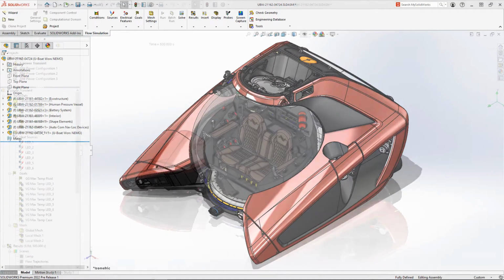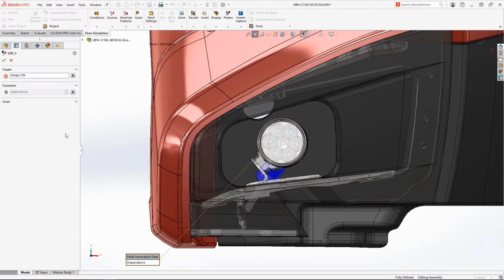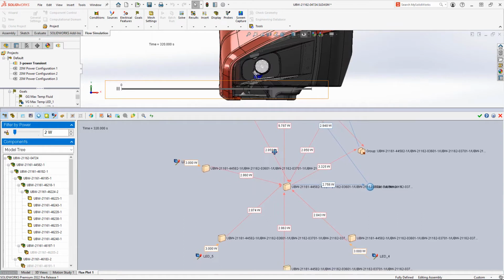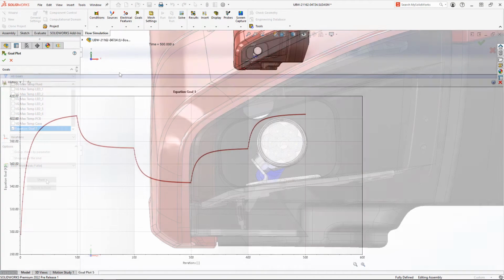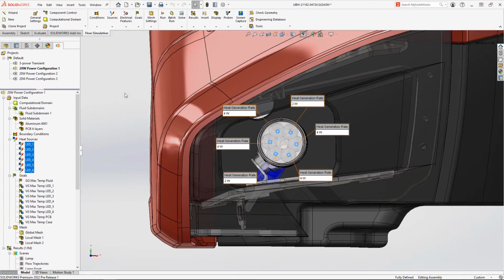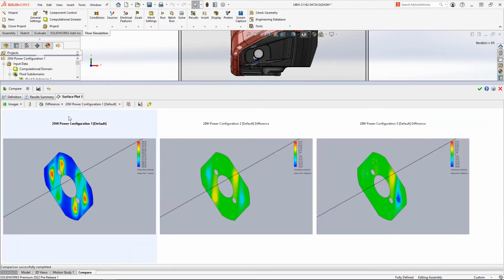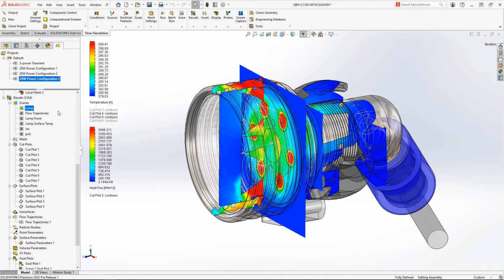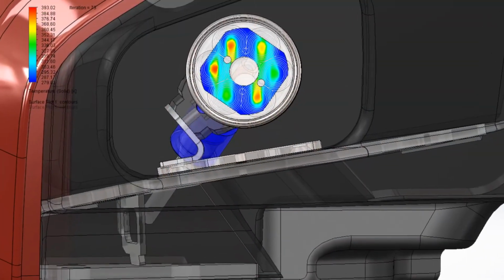SOLIDWORKS 2022 - Flow Simulation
Save time loading exactly the results display you want with the new Scene Plot. Locate critical results in your design with the new Merged Plots, which allow you to clearly see differences between studies at a glance.
To know more about What's new in SOLIDWORKS 2022